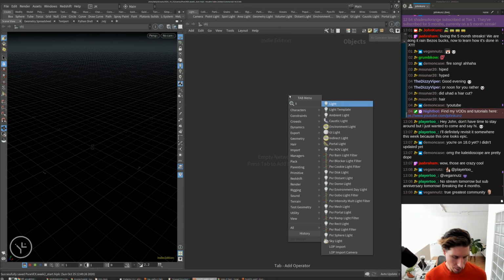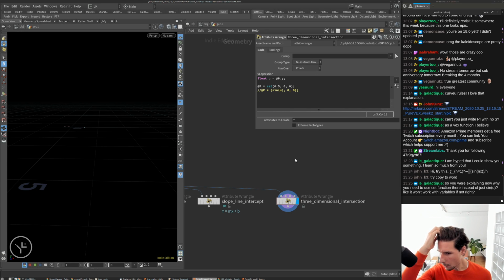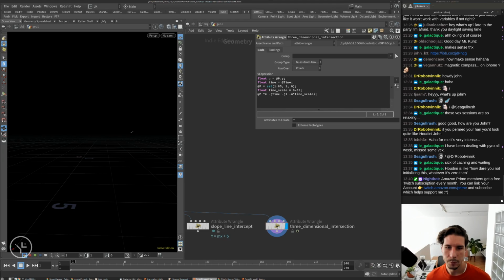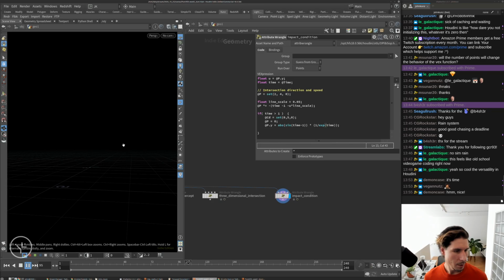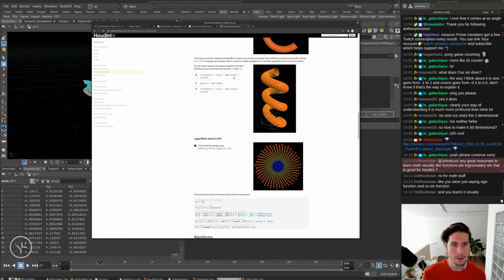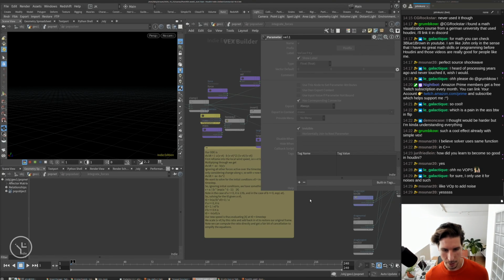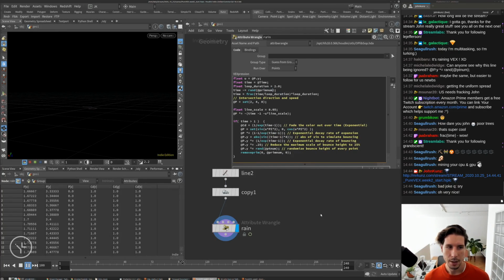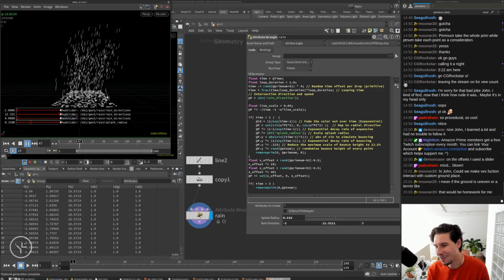Pure Vex Workshop Week 2: Rain Drops [Stream 2020 10 25]